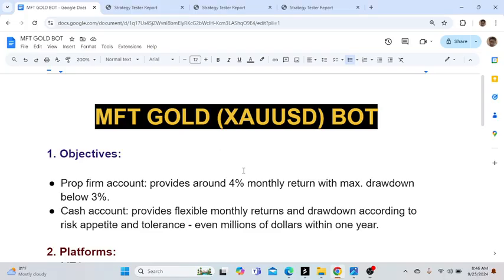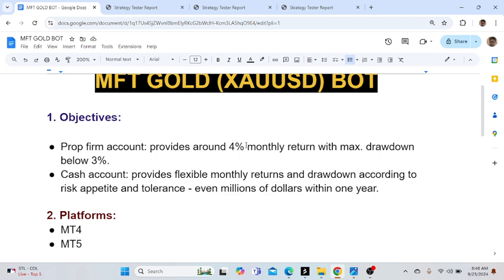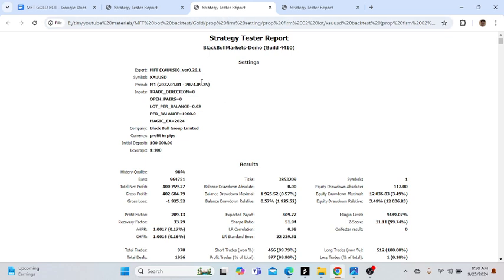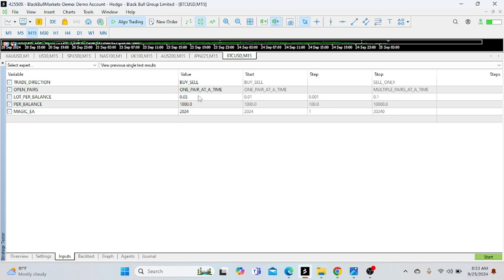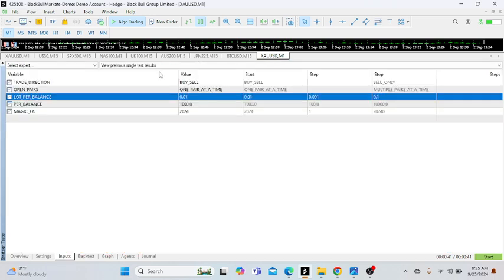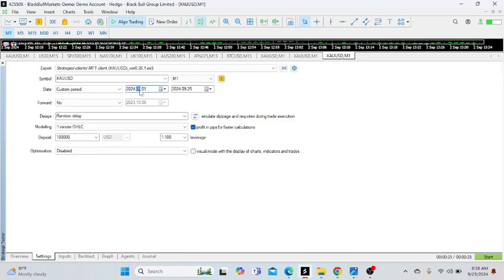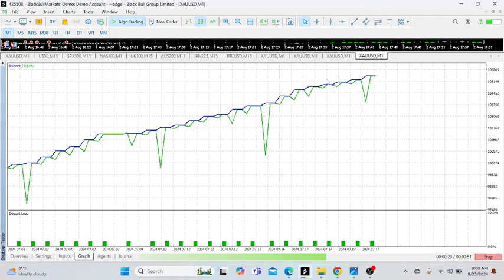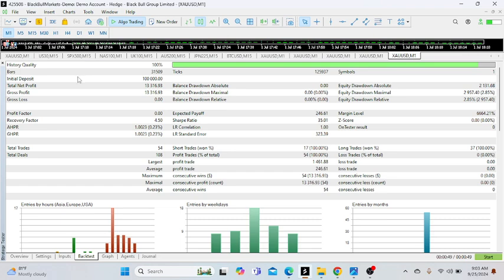Medium Frequency Trading (MFT) Gold (XAUUSD) Bot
This video is about MFT Gold bot designed specifically for passing prop firm challenges and managing funded accounts.

Payments can be made in crypto or fiat currency to:

1. USDT (TRC20) Address:   TJ38sVJYZBZgaNbRVUmaarWHzpDthQH4pV

2. USDT (ERC20) Address: 0xb6ded2962849ab5487c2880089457a4c96805838

3. BTC Address: 1PDDLCQ9rUd6itZLVwLZPmGVGXTVkYhijG